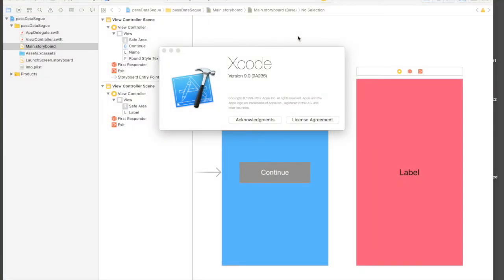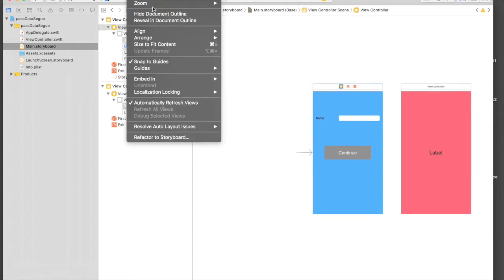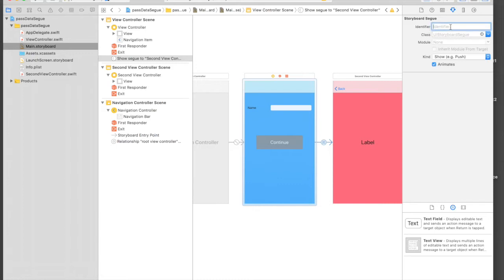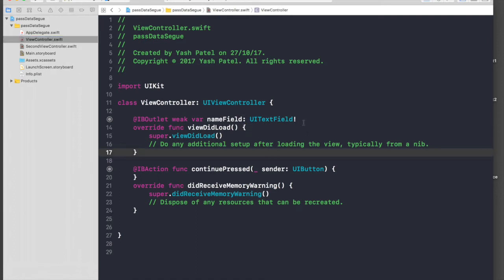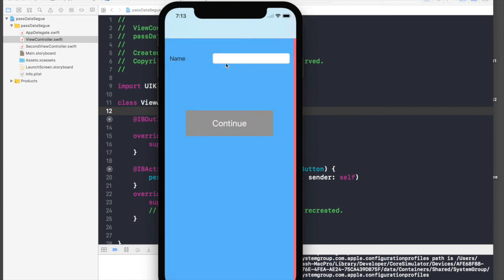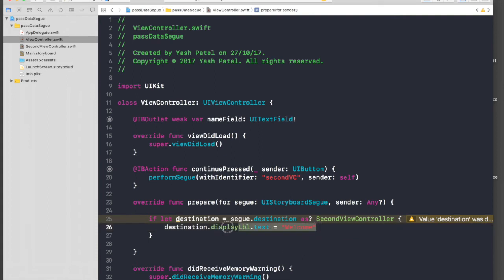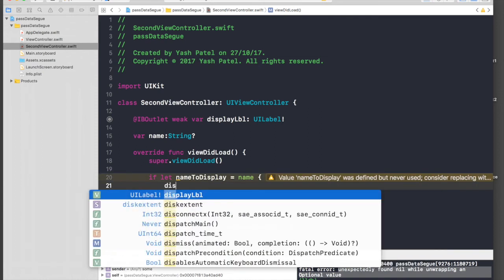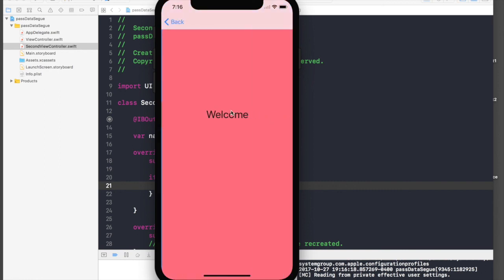How To Pass Data Between View Controller (Swift 4 + Xcode 9.0)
In this video i will show how to pass data from view controller.

This video works completely on swift 3 on Xcode 8.